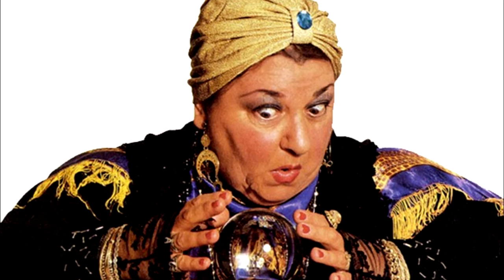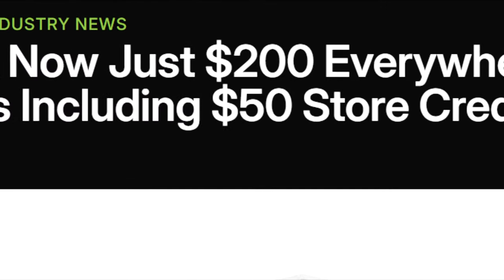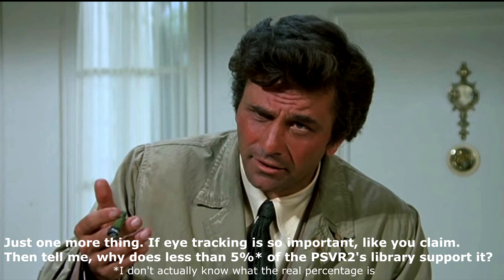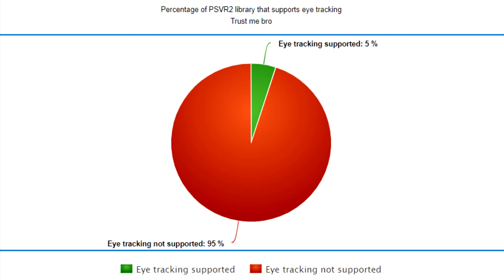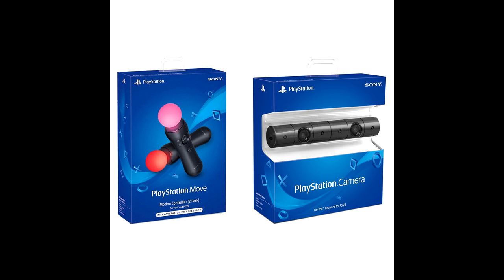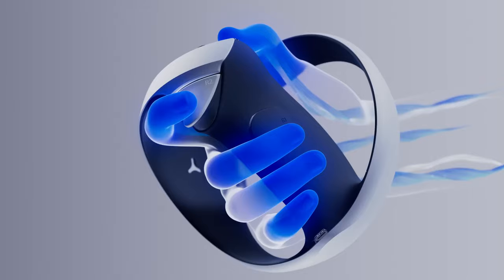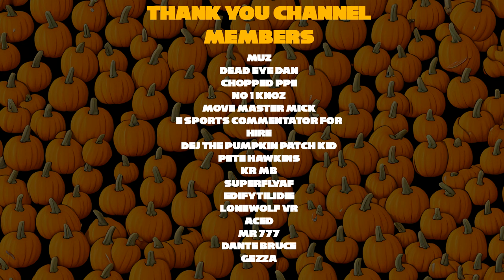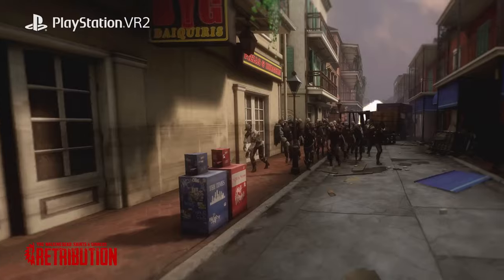We Need a PSVR2 Lite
PSVR2 isn't making the waves we might have hoped it would and other than PC support, Sony don't currently seem to being doing much (publicly) to change things. With a high price, uncertain roadmap and poor marketing, there's many aspects that could be improved. But I think there's one way that may have the biggest impact for positive change that will benefit developers and current owners of the PSVR2, and that way is a PSVR2-lite. Allow to explain in this video.